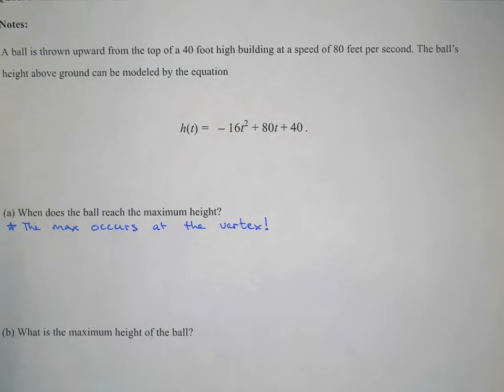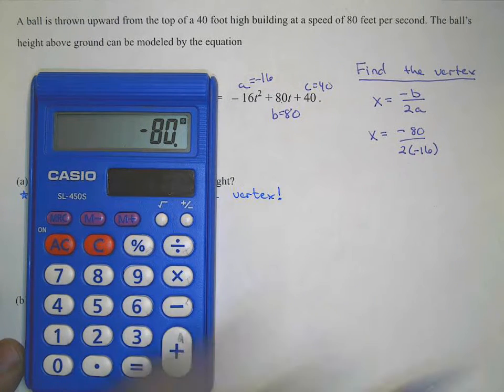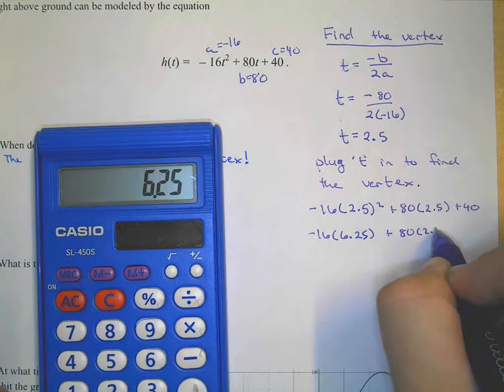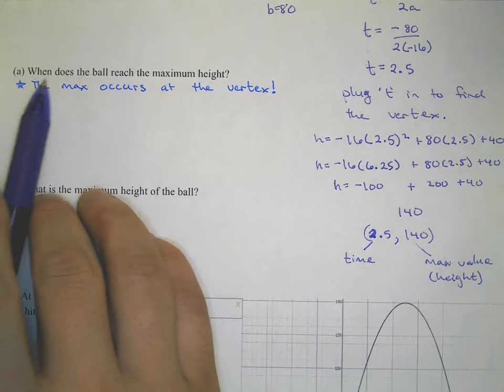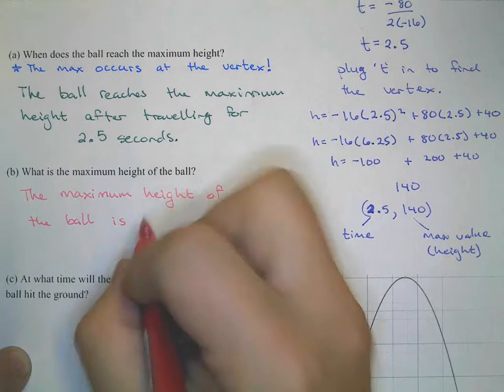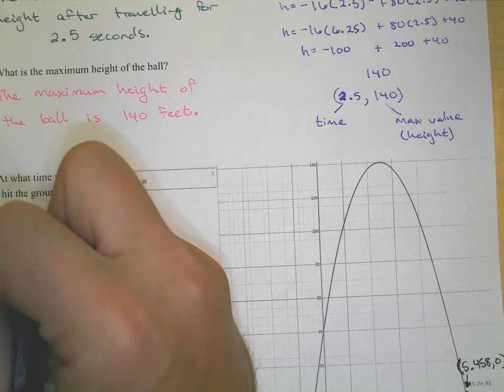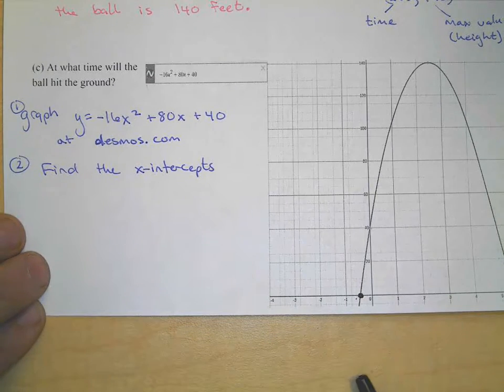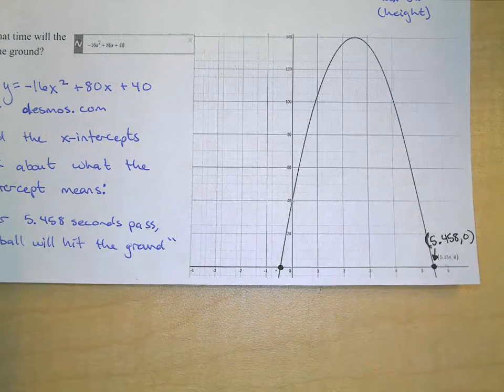Quadratic Word Problems Notes